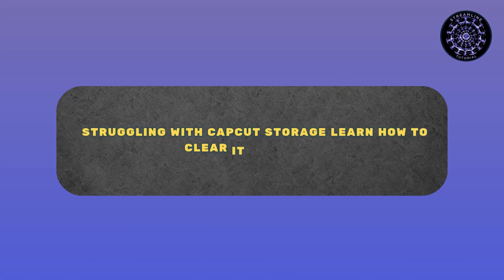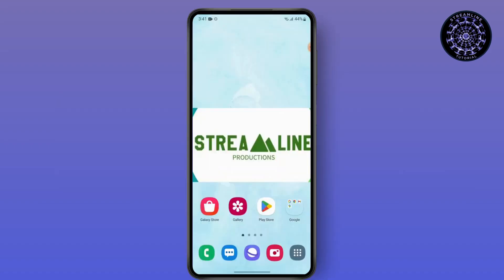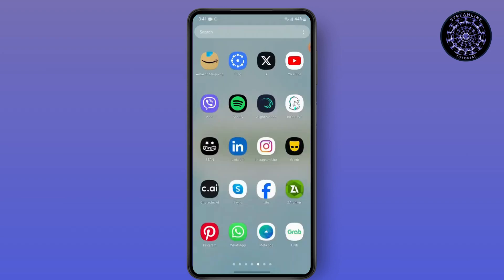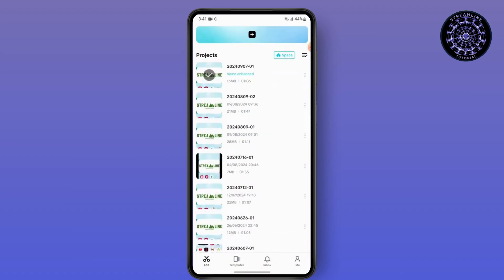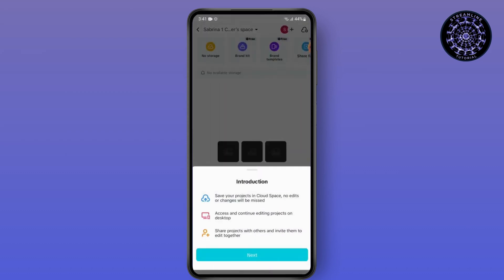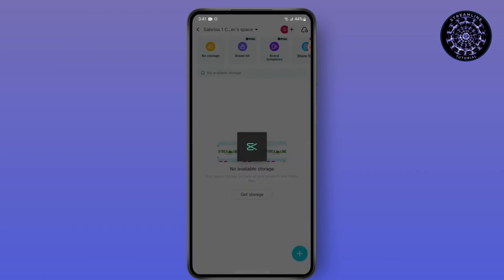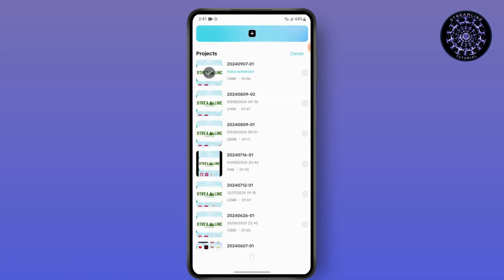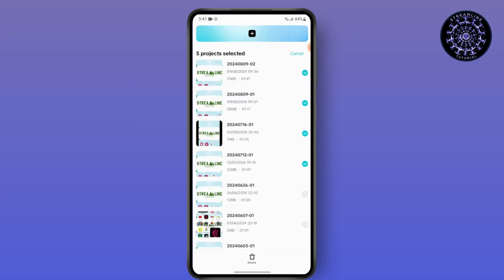Struggling with CapCut Storage? Learn How to Clear it in Minutes!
Title: Struggling with CapCut Storage? Learn How to Clear it in Minutes!

Description:

In this video, we’ll show you how to quickly clear storage on CapCut, helping you free up space and improve your editing experience. If you’re facing storage issues while using CapCut, follow our step-by-step guide to resolve them in just minutes!

Steps Covered:

Open CapCut App:
Learn how to launch the CapCut app on your device.

Access Storage Settings:
Discover where to find the storage settings within the app.

Clear Cache:
Follow our instructions to clear the app’s cache and free up valuable space.

Delete Unused Projects:
Find out how to identify and delete projects that you no longer need.

Optimize Media Storage:
Tips on managing your media files efficiently within CapCut.

Additional Tips:

Learn about regular maintenance to prevent future storage issues.
Best practices for managing your video projects efficiently.